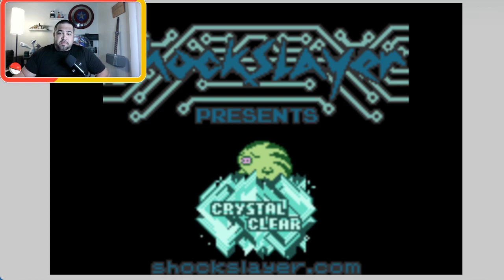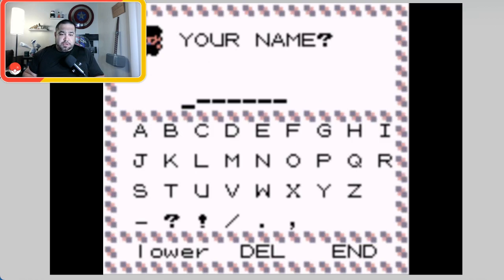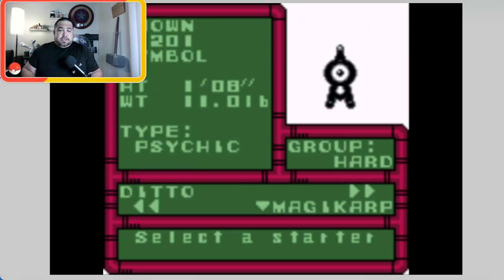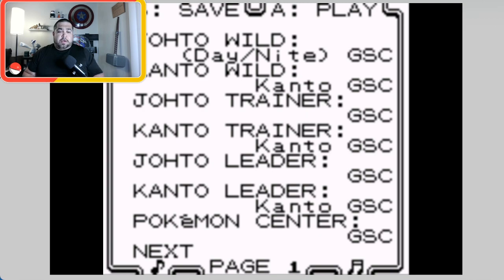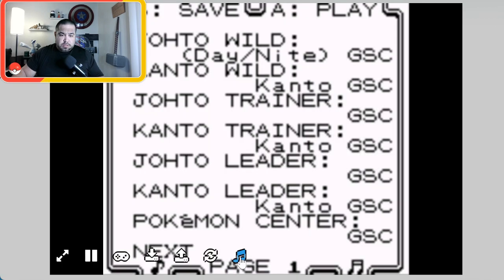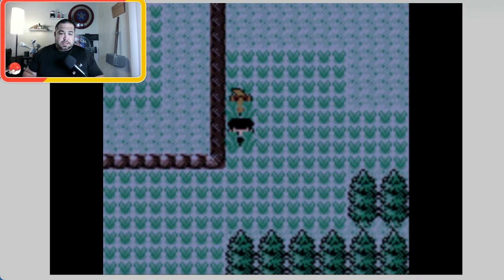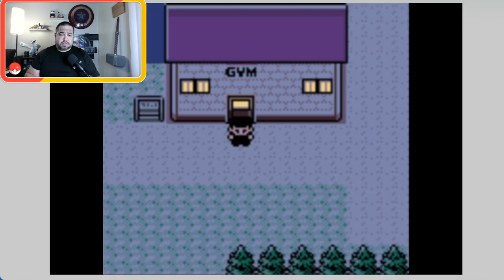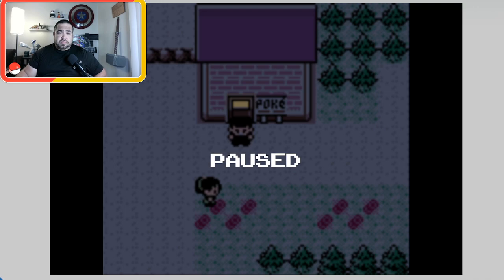Pkmn Crystal Clear - Ep 1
Found a new rom hack to play. Graphics and story based on the Gold/Silver/Crystal games. This let's us play a different way with selecting a starter right away, new progression and so on. More to come!
Credit to "Music by White Bat Audio" for use of music.